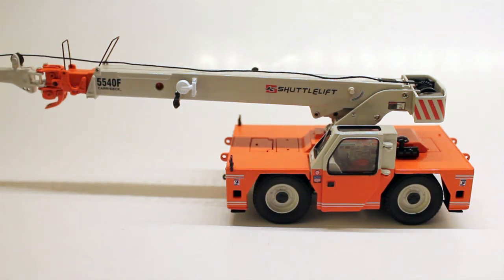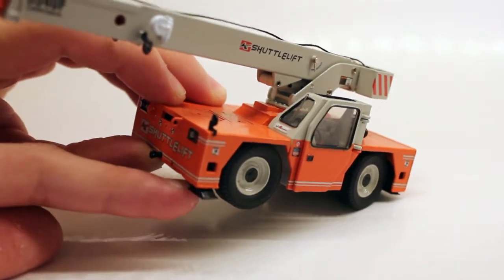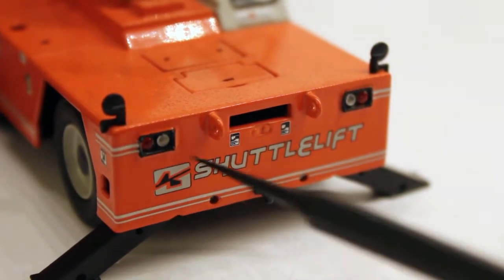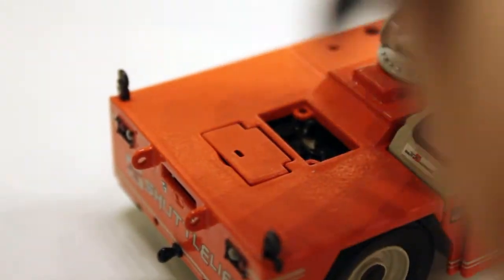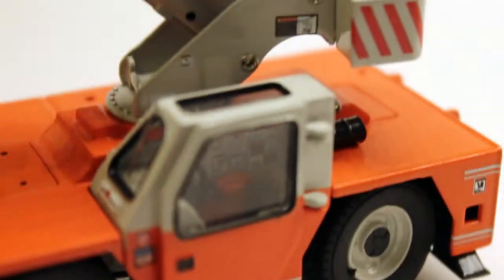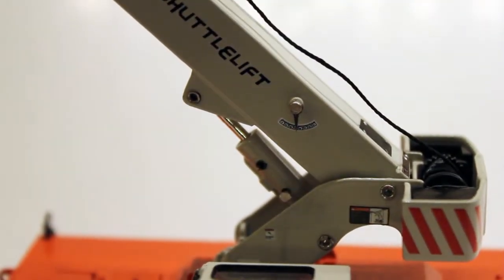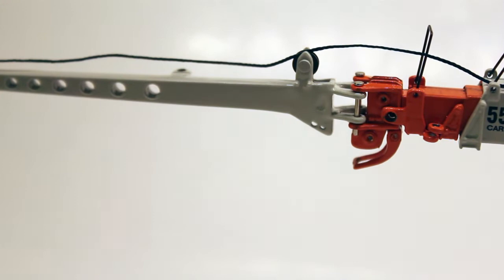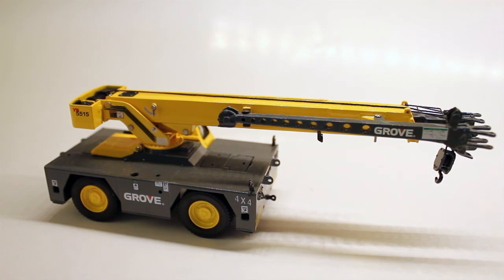1/50 TWH Shuttlelift 5540F & Grove YB5515 Review